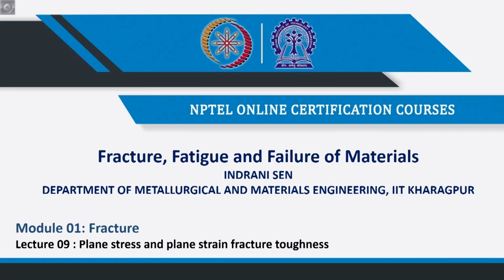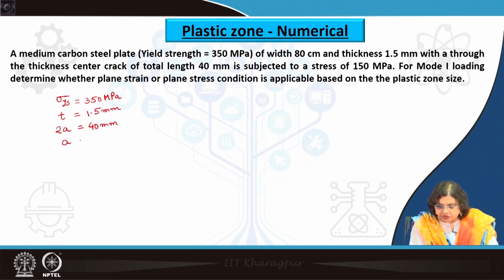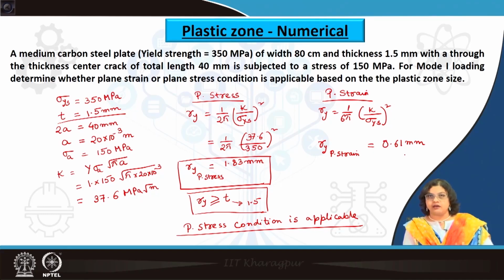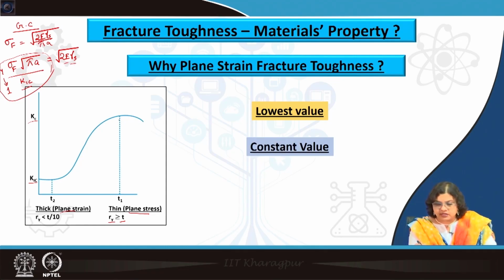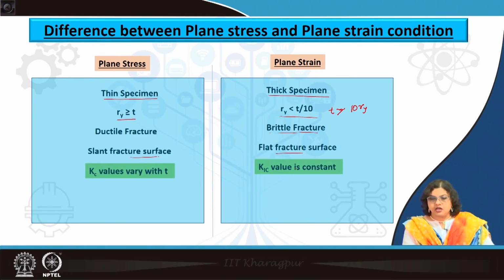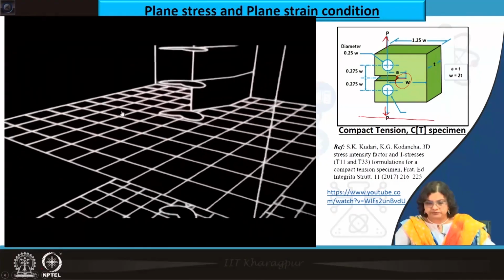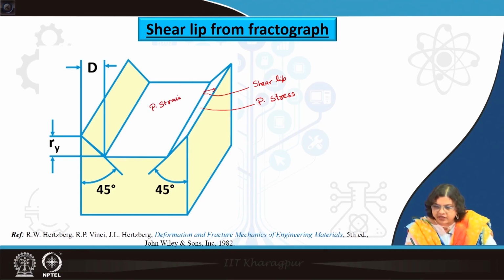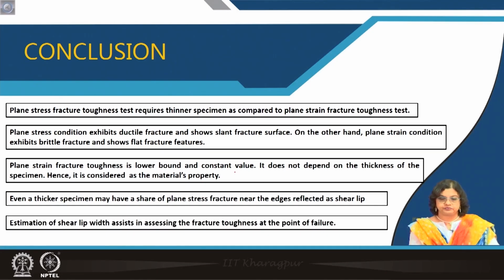Lecture 09 : Plane stress and plane strain fracture toughness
Course Name : Fracture, Fatigue and Failure of Materials